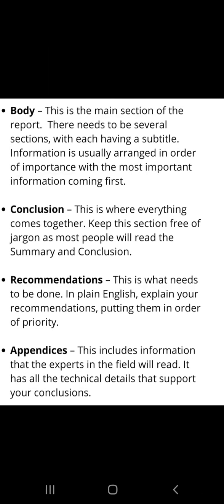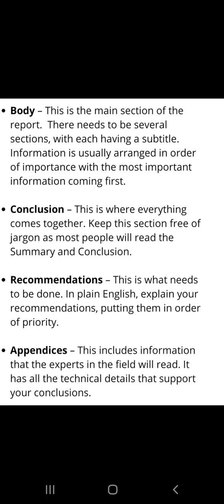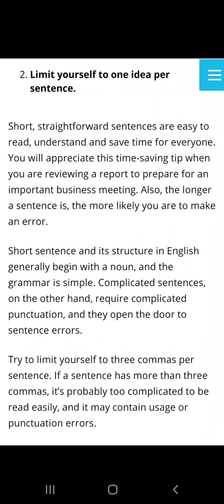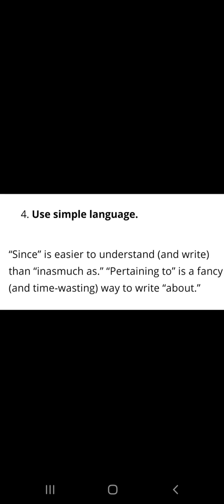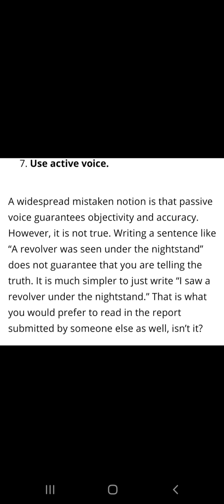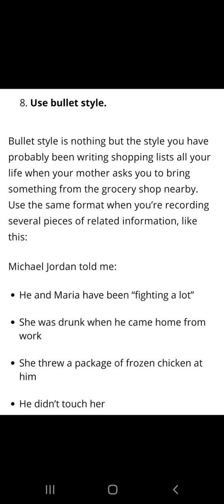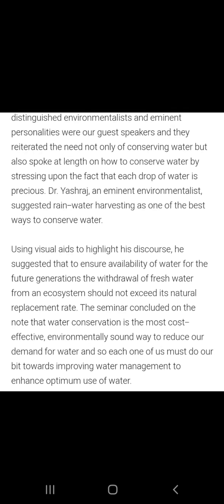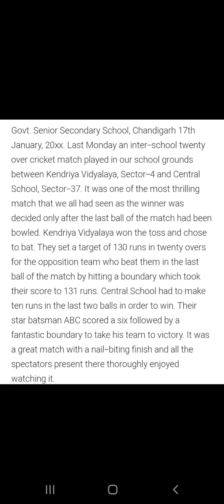GRADE-11 & 12 WRITING SKILLS- REPORT WRITING PART-2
DETAILED DESCRIPTION